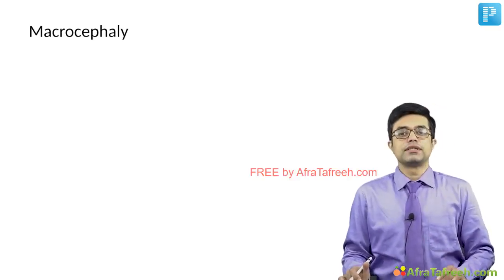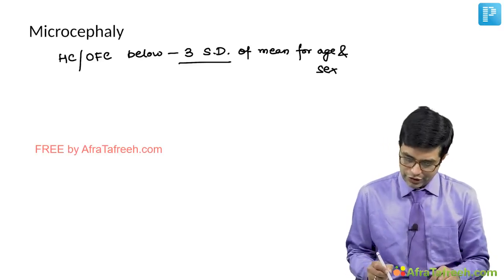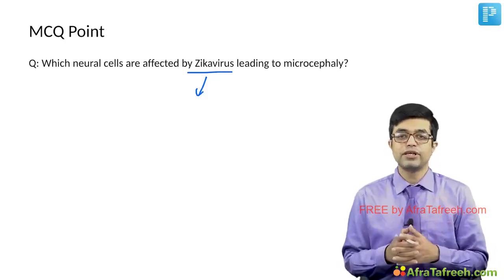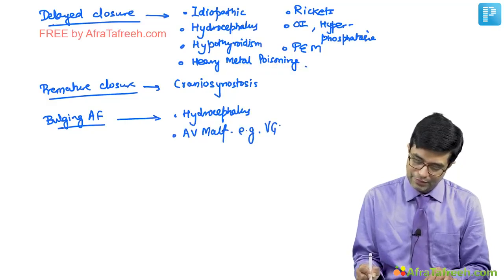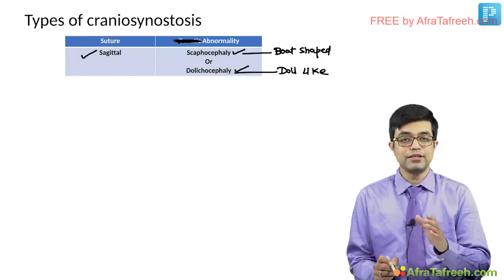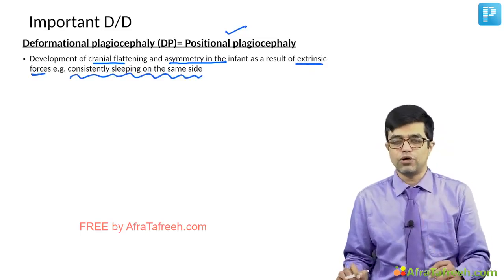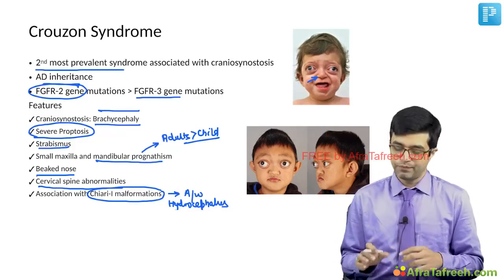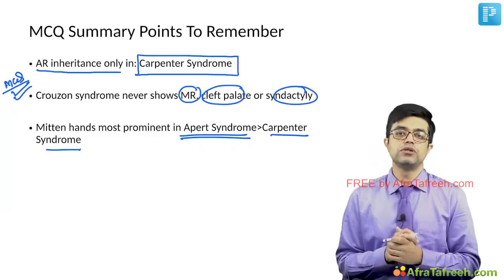Abnormal head size and craniosynostosis